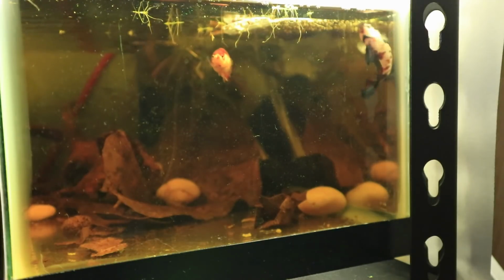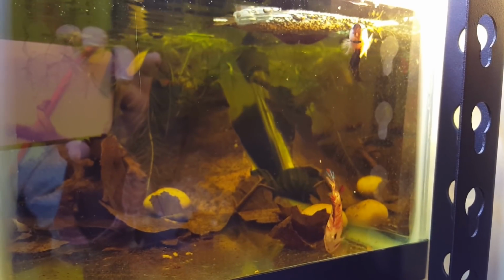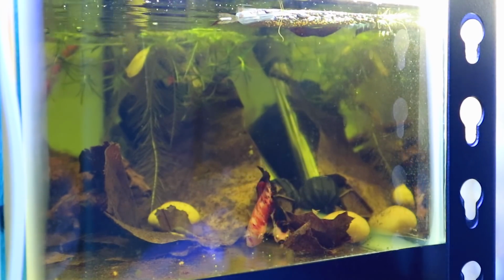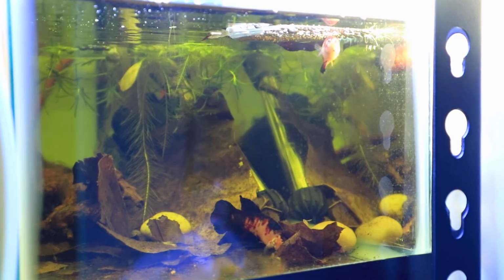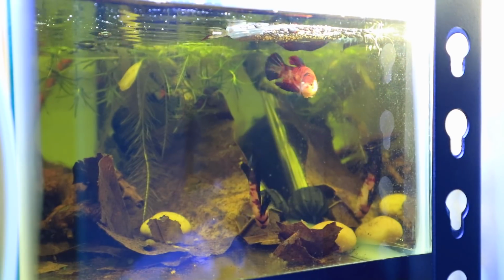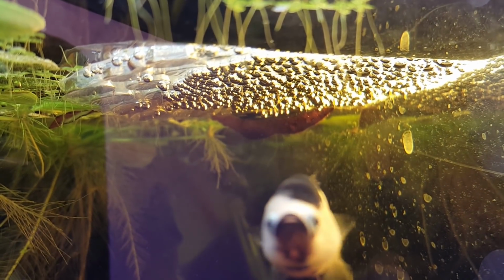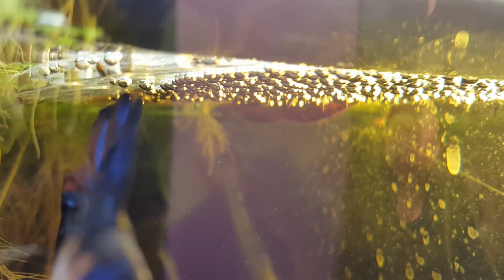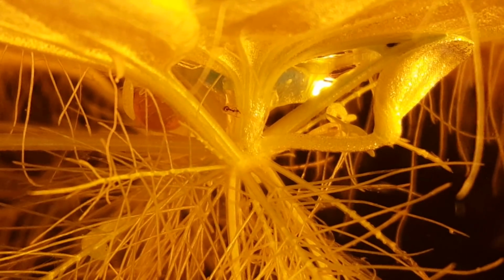Koi Betta Breeding 💙 SUCCESS | Part 3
Arnold finally figures it out :) Betta fish breeding success!! If you ever wanted to see how siamese fighting fish, also known as bettas or betta splendens spawn then you will like this footage. I think it is very interesting to observe spawning behavior :D

Betta Supplies and Filming Equipment
Products I reviewed